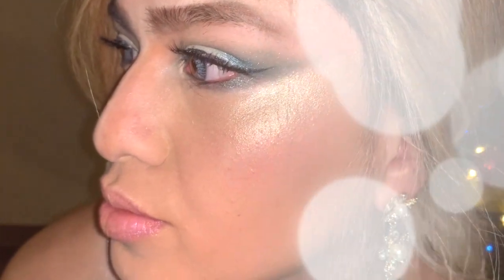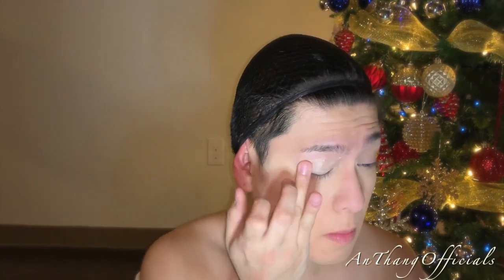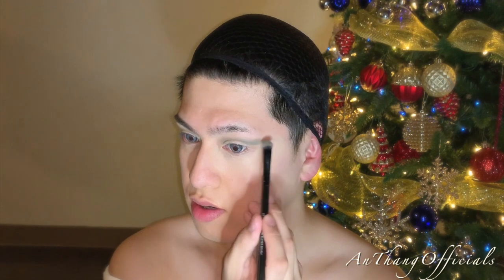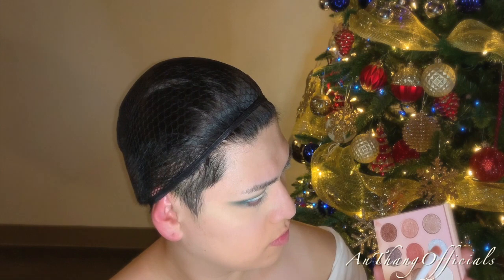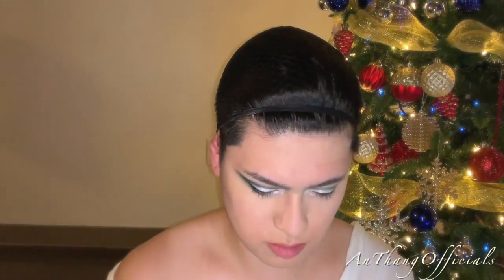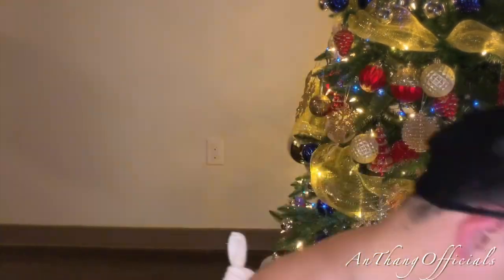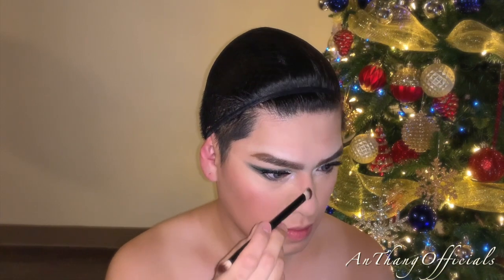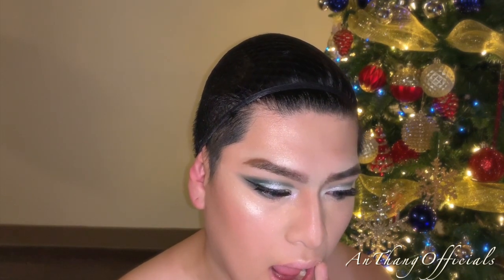Holiday Makeup Look | Male to Female Transformation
Don't forget to:
-Thumb ups

I cannot skip out on making a holiday makeup tutorial! This is literally my favorite holiday of the year! Christmas & New years just gives me an excuse to sparkle things up and make everything look festive! I tried green eyeshadows for the first time and I was super ecstatic about it because it came out absolutely amazing! I hope you guys enjoyed this video!

-What was used in the video-
-BareMineral BareSkin Concealer
-NYX Pore Filler Primer
-Tarte's Color Correcter Concealer palette
-BareMineral Complexion Rescue Foundation
-Mac Cosmetics Patrickstarrr's Bronzer "Summer Starrr"
-Mac Cosmetics Patrickstarrr's Lipstick from "Floral Realness"
-The Face Shop Eyebrow Pencil
-Color Pop "Golden State of Mind" Palette
-Jaclyn Hill's Morphe Palette
-Col-Lab Eyeliner by Sally Beauty
-Amazon Blonde Wig
-Love & Beauty Eyelashes by F21